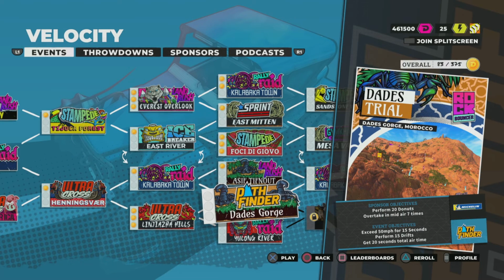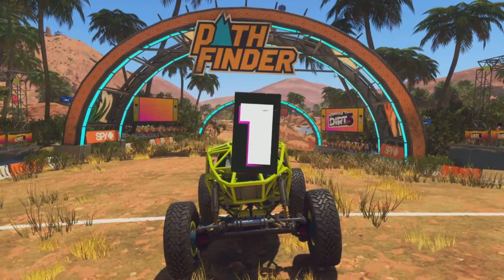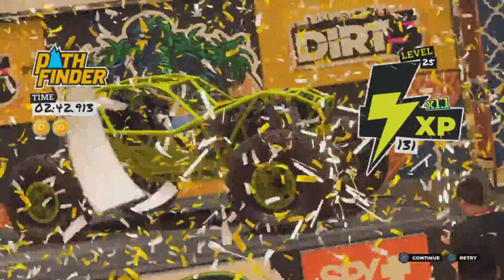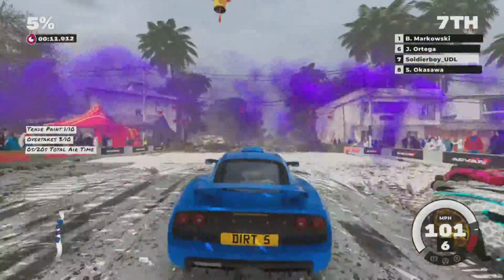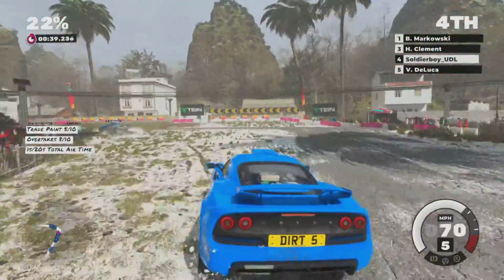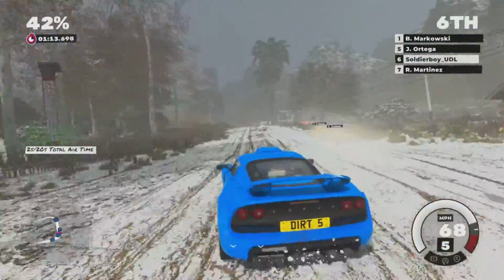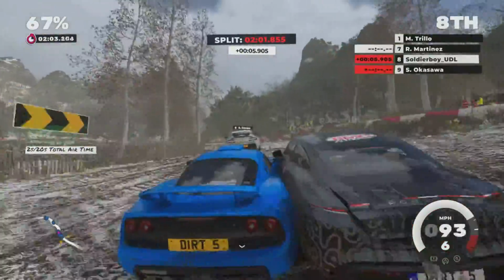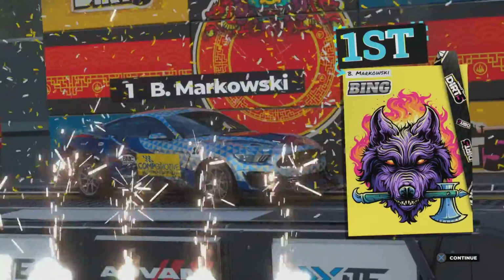PS5 Dirt 5 Playthrough with Wolverine, Should Have Stuck With Aston Martin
In this episode of Dirt 5 we start with the Dades Trial at Dades Gorge, Morocco for a Pathfinder event. Wolverine is in the WS Auto Racing Mudclaw of the Rockbouncer class.
To finish off this episode we have The Dragons Tail at Yulong River Uphill, China for a Rally Raid. Soldierboy had a choice for this race from either the 80’s Rally Class or the Rally GT Class and he chose the Lotus Exige R GT Rally of the Rally GT Class.

Family Man, Gamer, Content Creator and Writer for Signus Labs.

Because I enjoy gaming and chatting to like minded people whilst I play. Live streaming enables me to do just that. Whether people drop in to talk about the game itself or just a general chat that's what I enjoy about live streaming.

for gaming articles written for gamers by gamers.